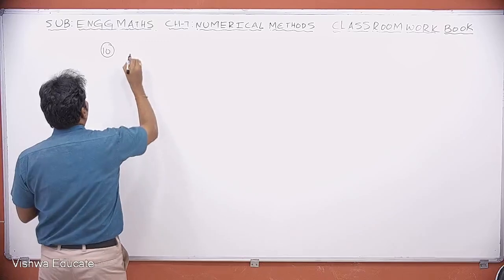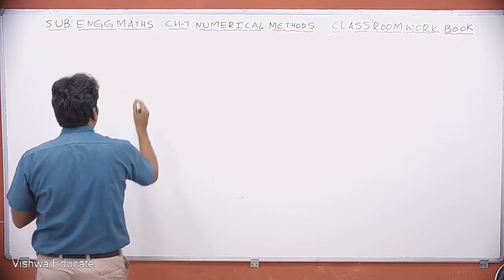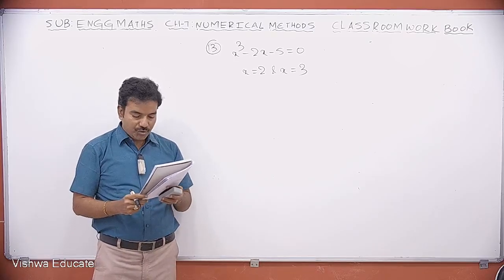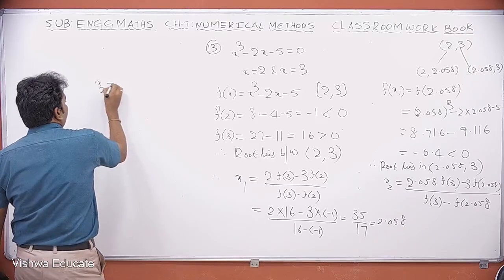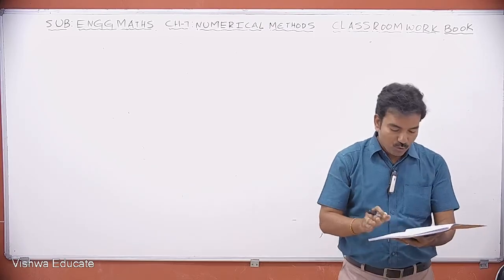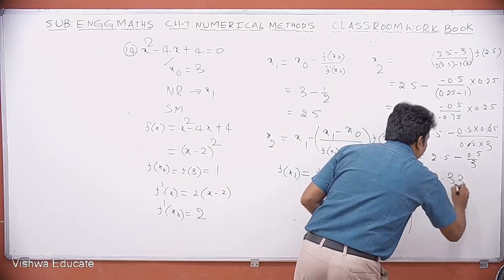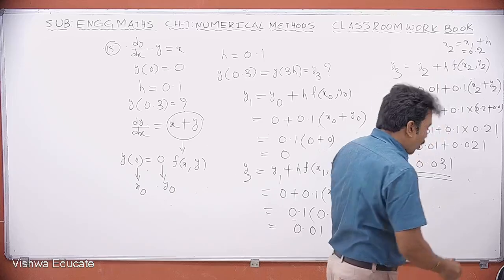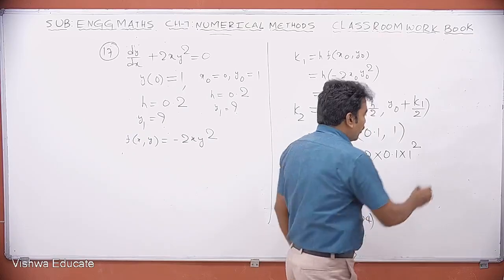GATE 2026 | Engineering Mathematics | Classroom Workbook 1 | Prof. Venkat Krishna